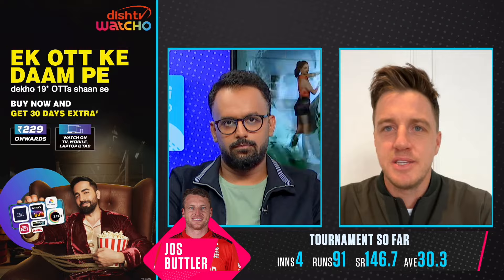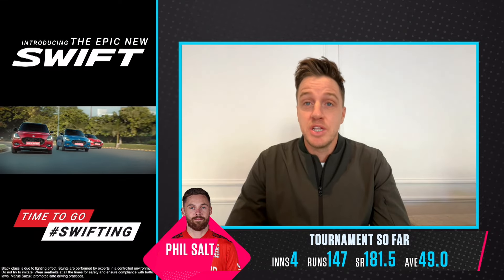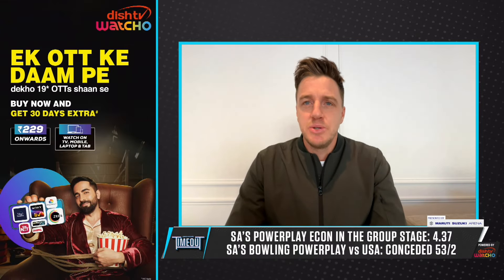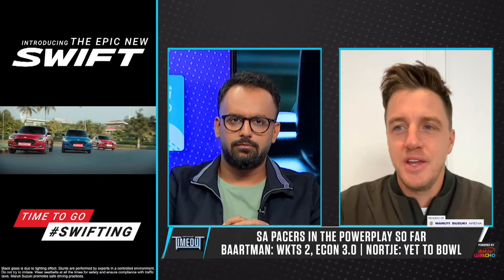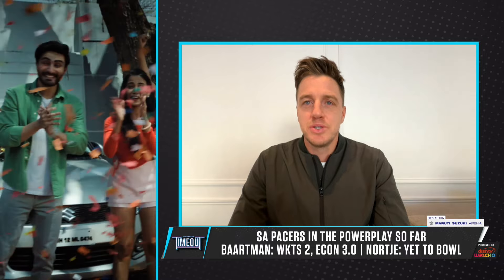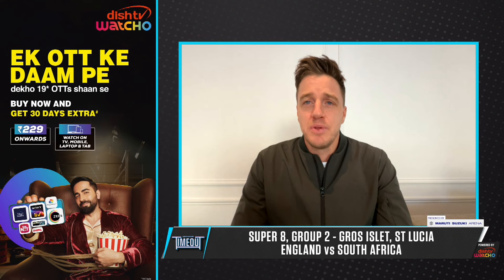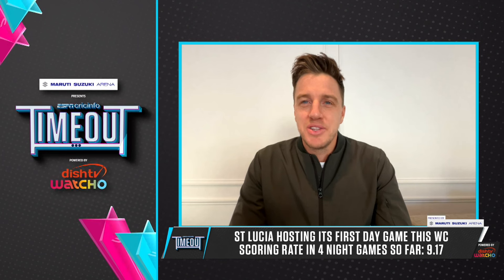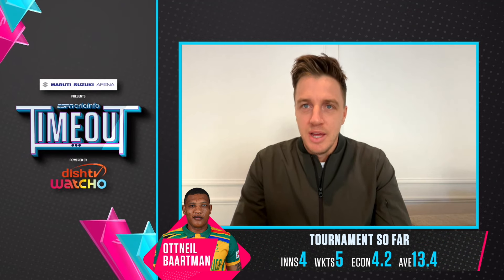T20 World Cup 2024 Preview - ENG vs SA | How can SA counter the Buttler-Salt threat?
Morne Morkel looks ahead to the big Super Eight clash between England and South Africa.

About Channel:
🏏 Stay updated with the latest T20I, ODI and Test match highlights, cricket match news, and in-depth analysis from the most exciting cricket tournaments.
Subscribe to ESPNcricinfo now and unlock a world of exclusive cricket content to catch every boundary, every wicket, and every unforgettable moment of the T20I, ODIs, Test, Domestic and International Matches